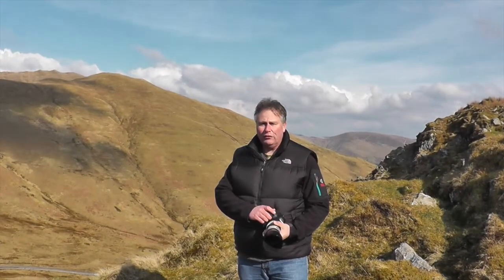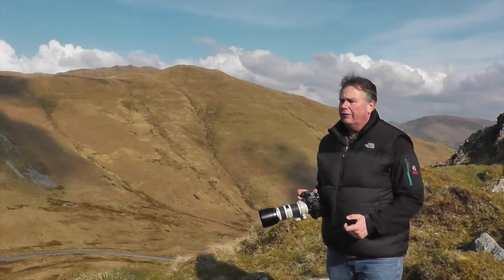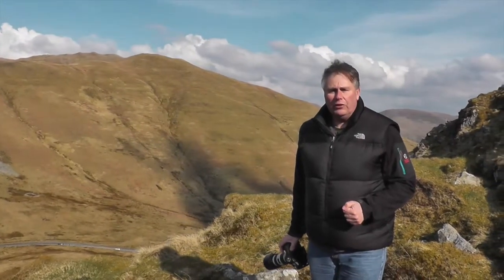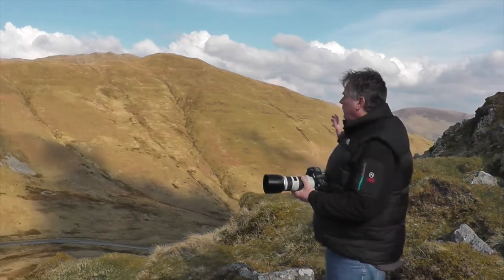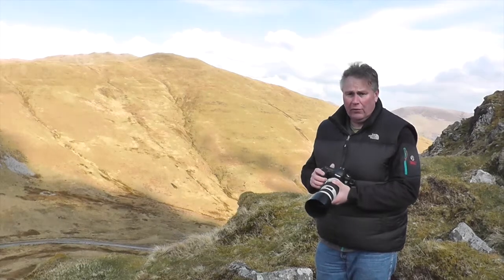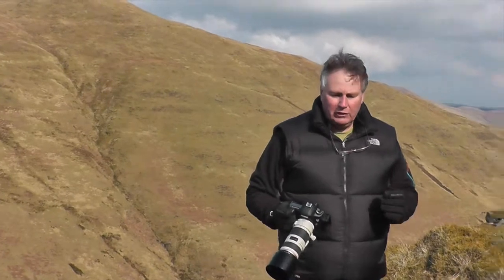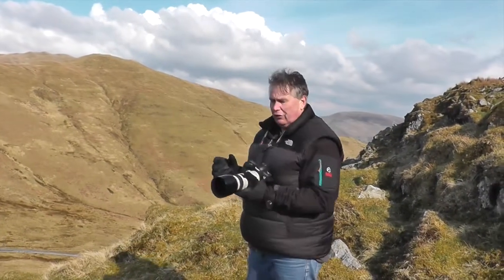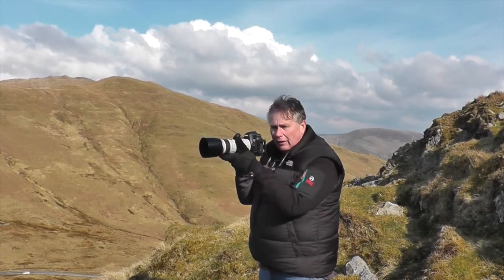CB Images - Panning tutorial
This video is about Panning Photography by Chris Beard Images up on the Mach Loop in Wales.